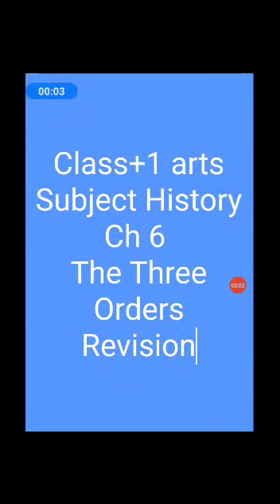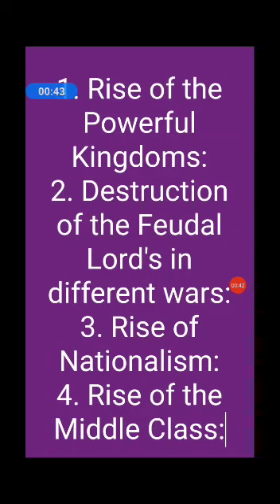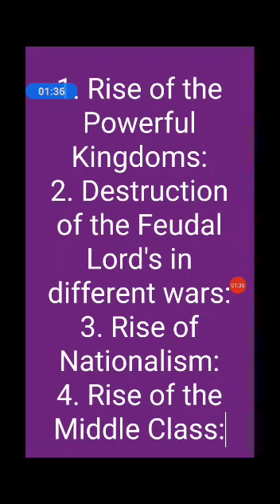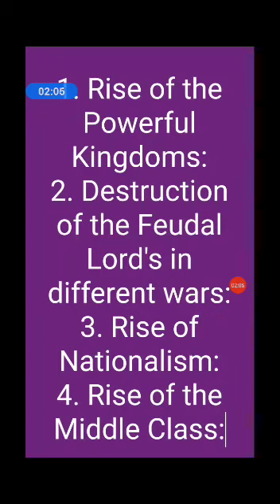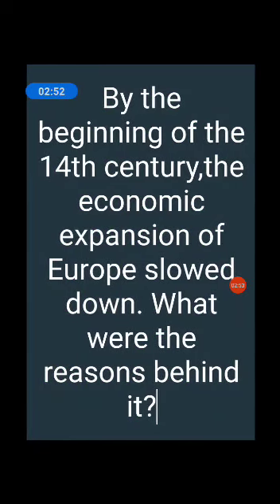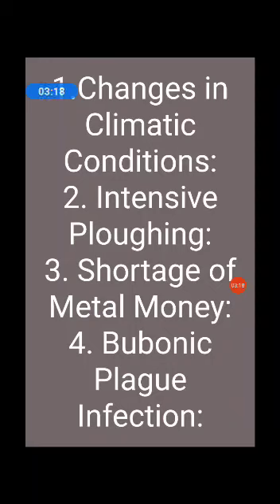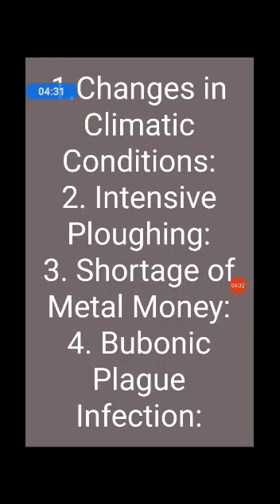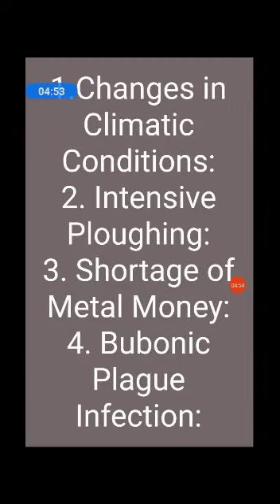Ms. Manpreet Kaur | Class- XI | Subject- History | Ch- 6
Ms. Manpreet Kaur | Class- XI | Subject- History | Ch- 6 | DAV Public School, Sri Muktsar Sahib